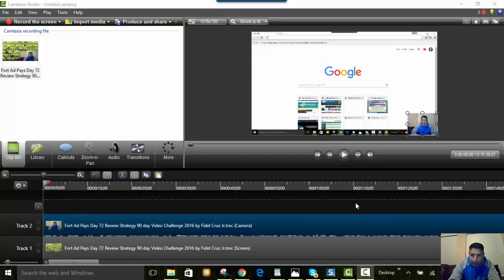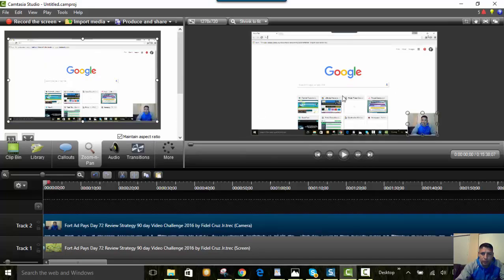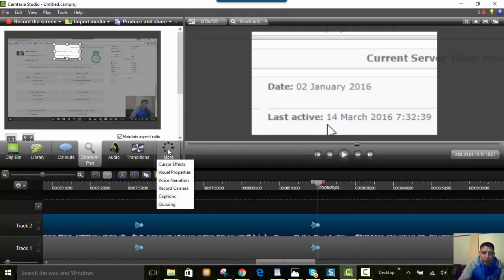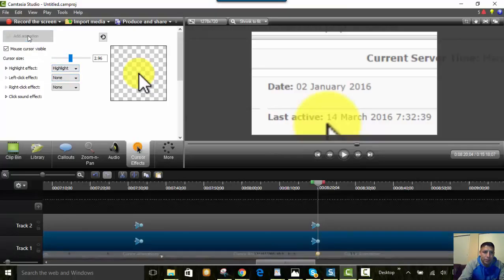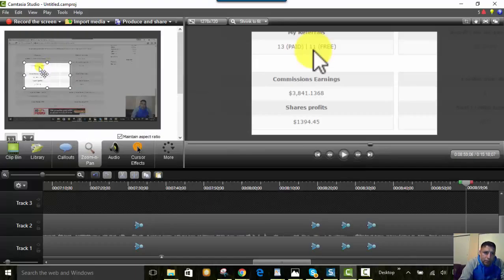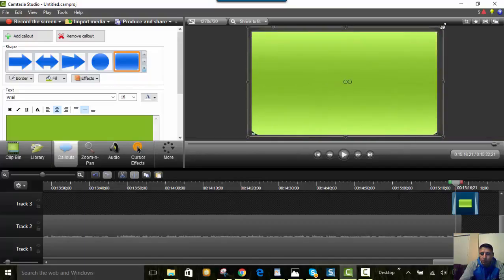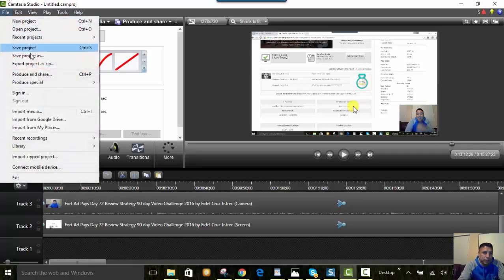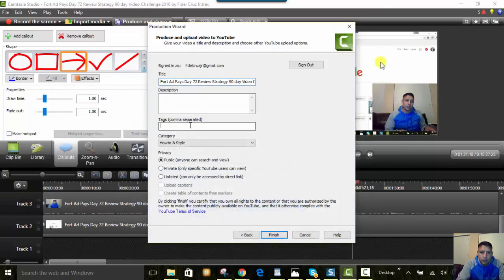How to Use Camtasia Studio to Edit and Do Videos by Fidel Cruz Jr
How to USe Camtasia Studio